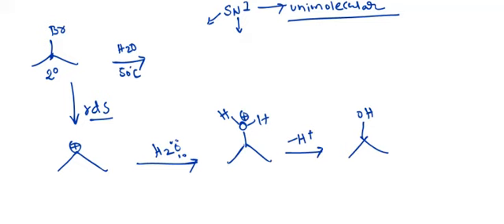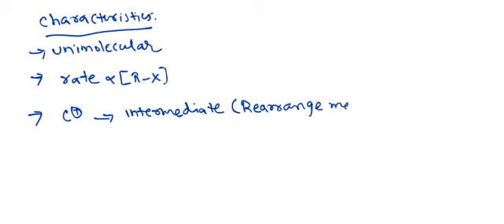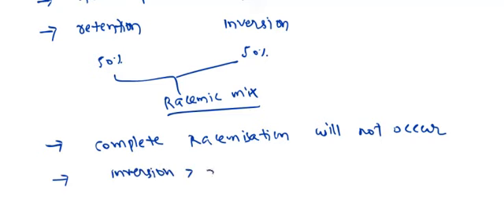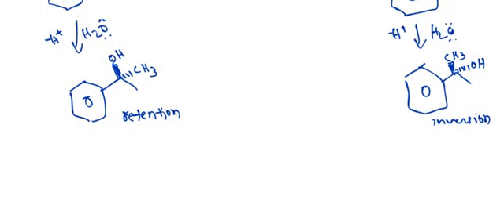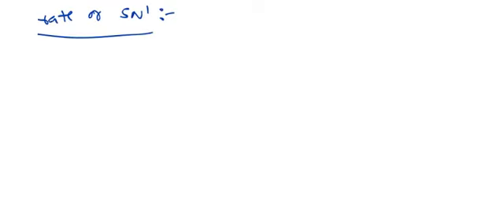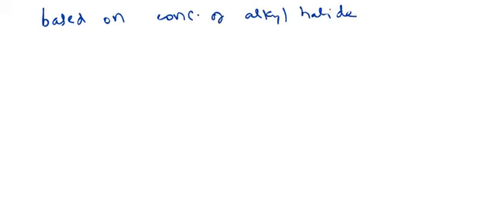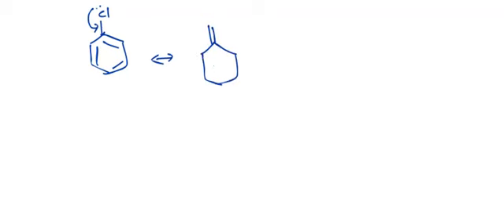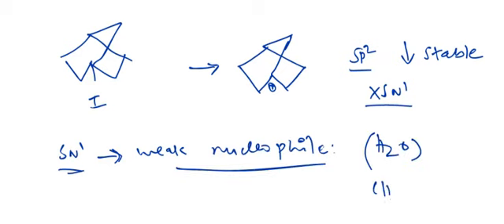SN1 reaction mechanism, characteristics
hi students in this you will learn about SN1 reaction mechanism, charateristics energy profile diagram along with examples